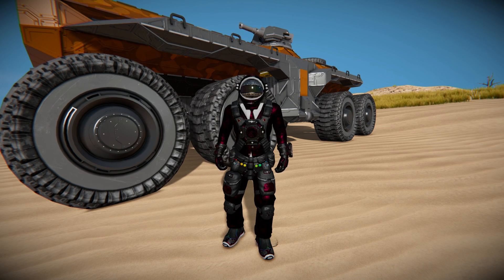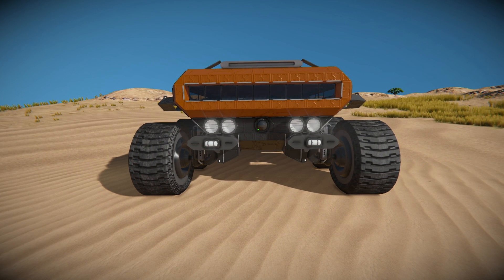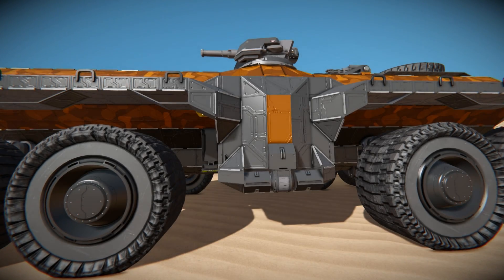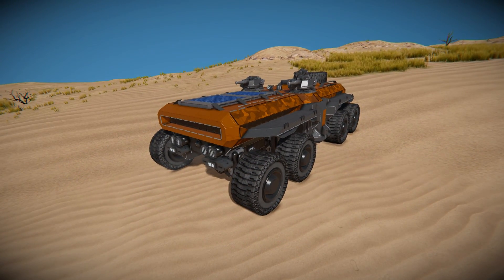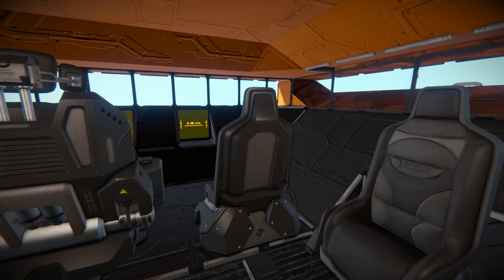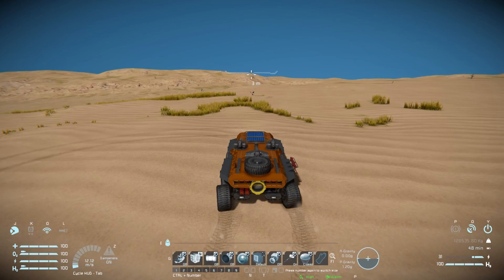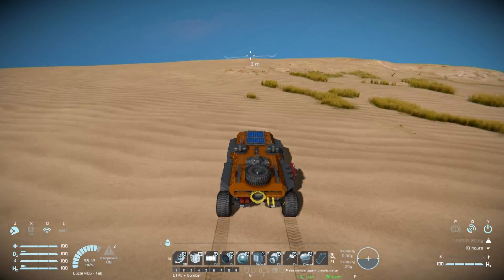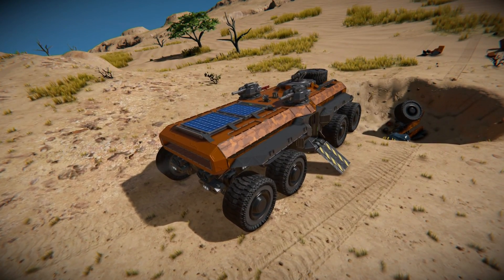The RYNO! - Space Engineers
This is the RYNO Steam workshop blueprint for Space Engineers! A cool survival ready land rover that great for exploration or scouting out the unknown! Armed with dual assault cannon turrets and a single gatling turret for defence, survival kit, ore detector and parachutes for use during exploration and a neat interior with plenty of room for your companions to join you on your adventure! I go over this rovers looks and features, test it out then run it to destruction only to find its a absolutely solid vehicle built for high speeds of 100m/s!!

0:00 Intro
1:16 Exterior Look
4:34 Interior Look
5:21 Vehicle Controls
6:02 Test Driving
6:49 Reckless Driving
8:38 Warheads VS RYNO